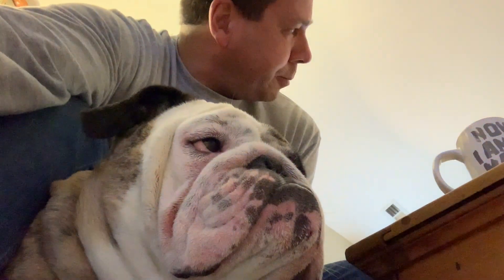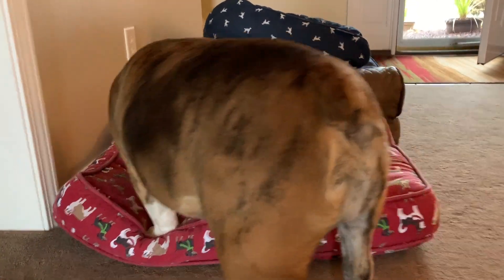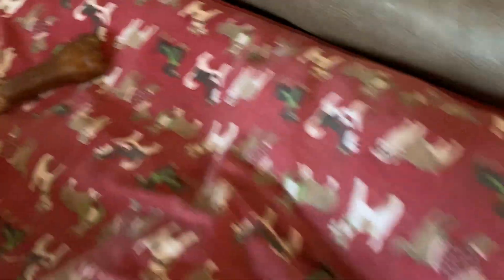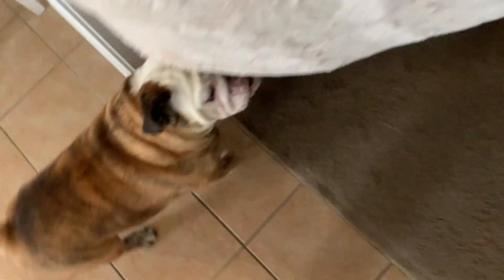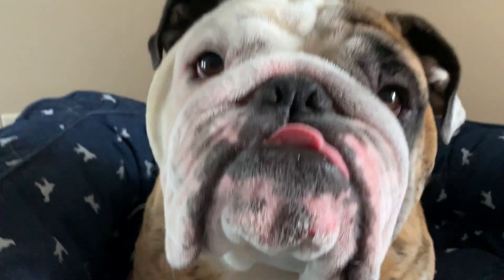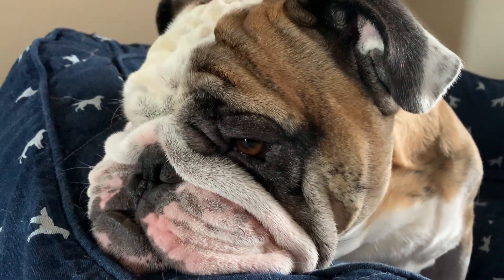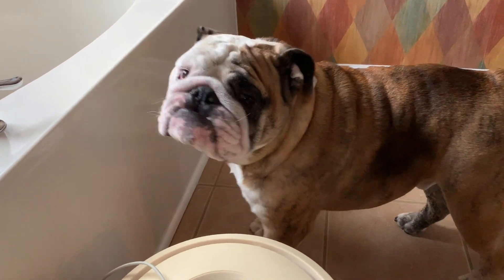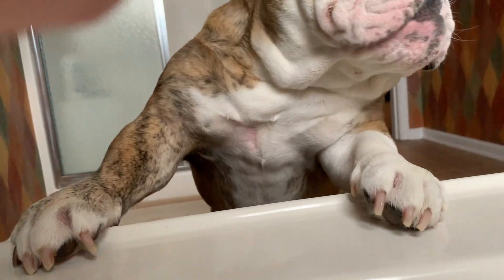Reuben the Bulldog: Saturday Stuff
Some random bits and pieces and answers to a few recent questions on this rainy Saturday afternoon.  Cheers!